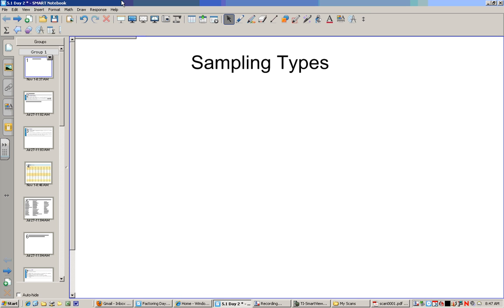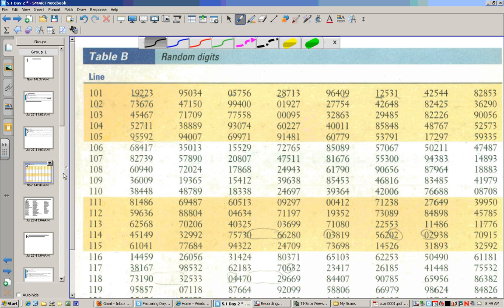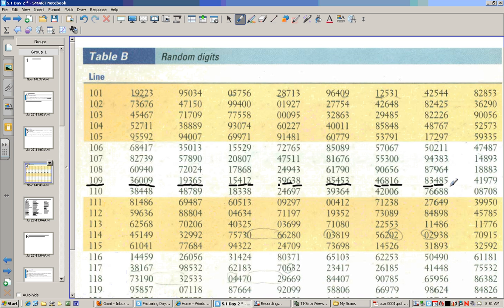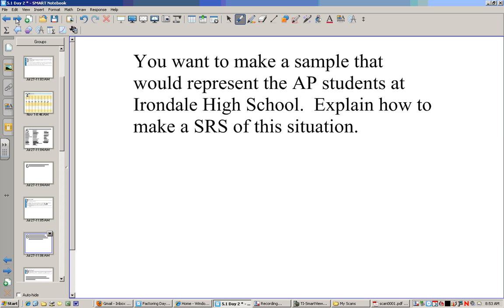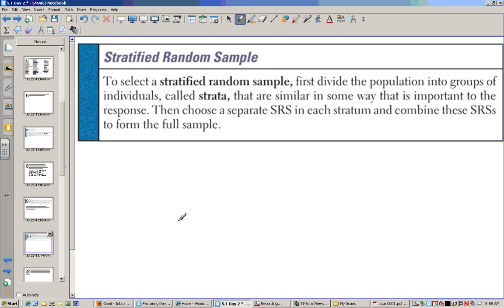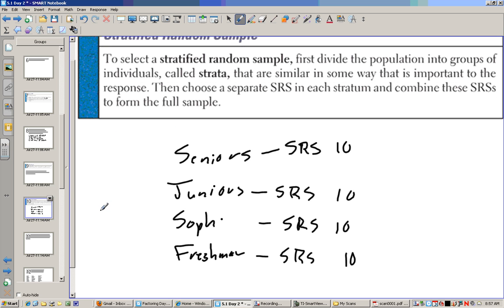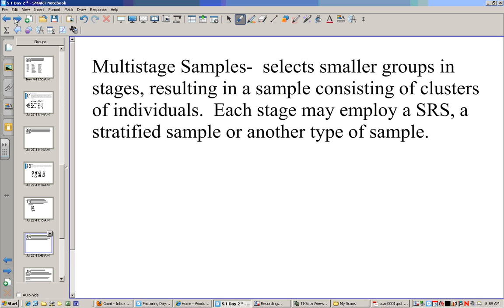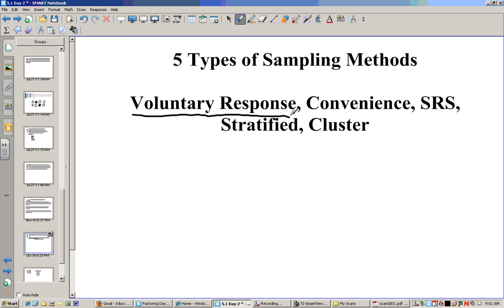AP Stats 5 1 Day 2